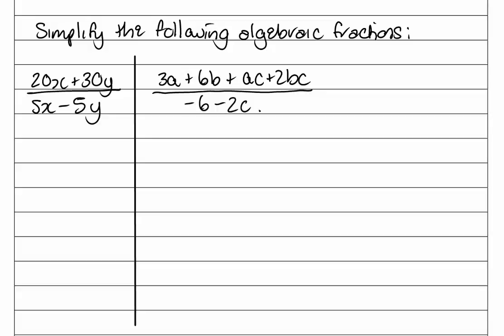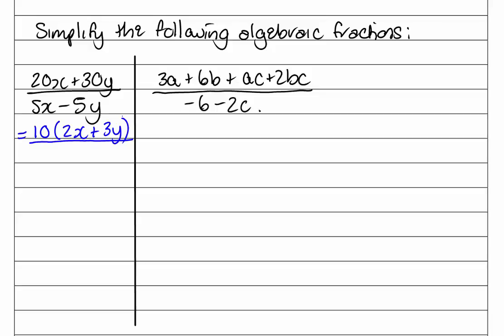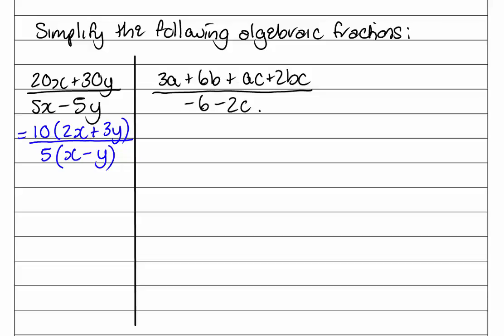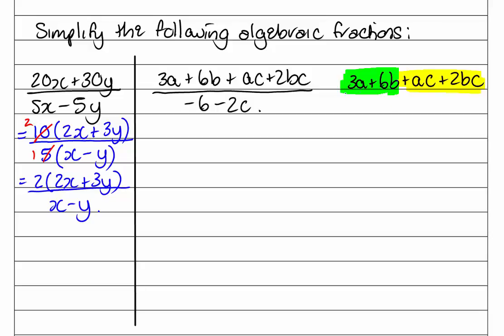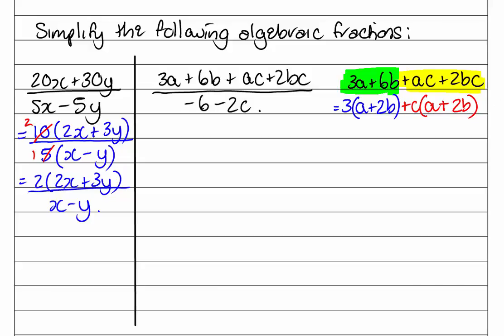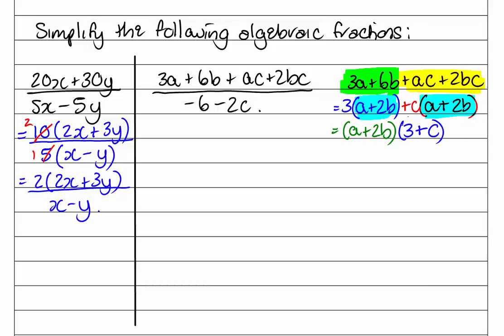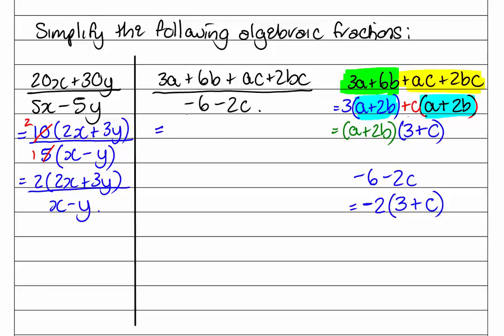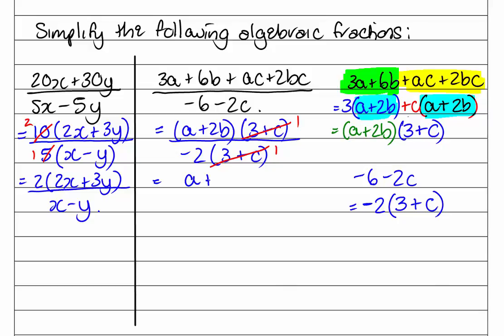Simplifying algebraic fractions by factorising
(FMU ALG1-K1)